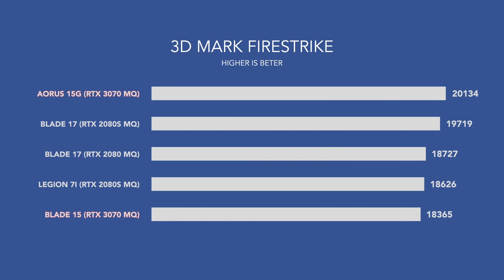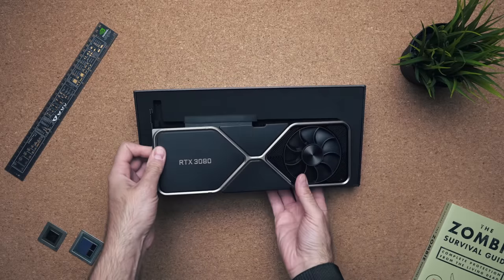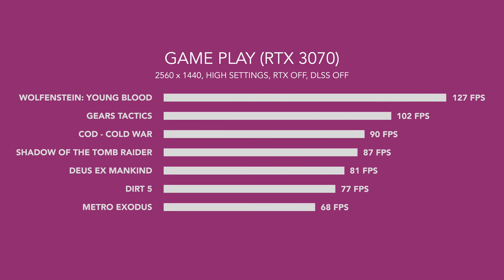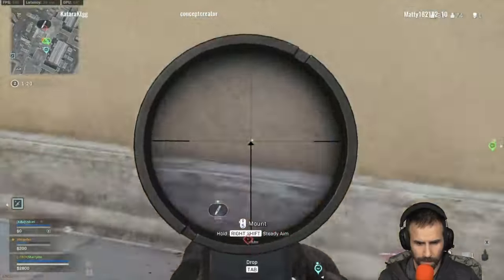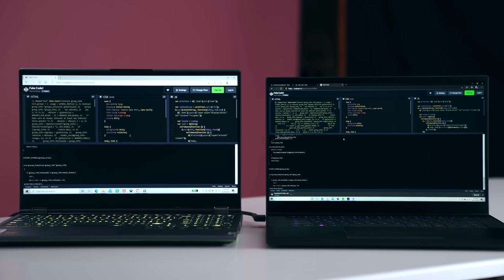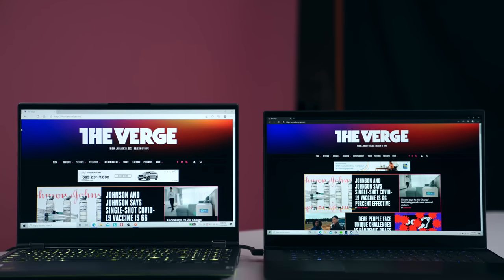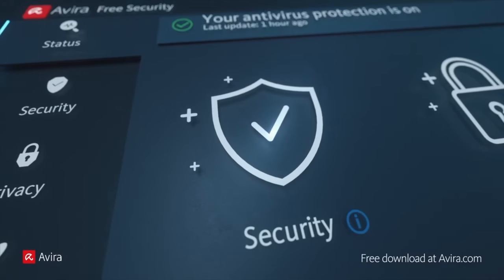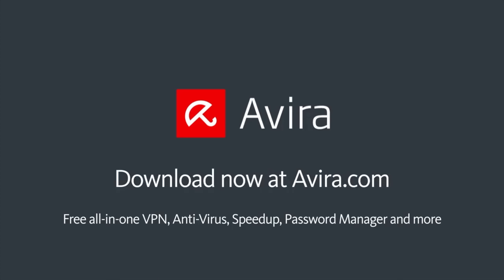QHD vs FHD Gaming Laptops - What You REALLY Need to Know!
QHD Gaming on laptops are finally here. This year Razer, Lenovo and a few other brands are releasing QHD Gaming laptops with RTX 3070 and RTX 3060 laptop GPUs. But they're more expensive and are they really worth it?  Hopefully this gaming laptop guide helps you make the right pick!

Learn more about Avira’s cybersecurity solutions for Windows, Mac, and mobile